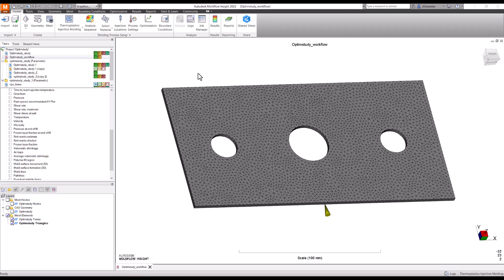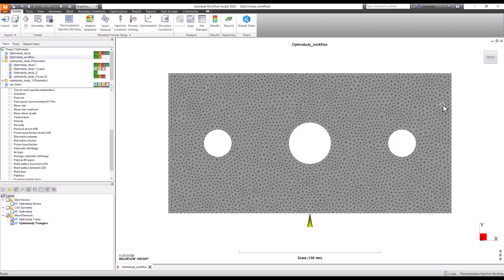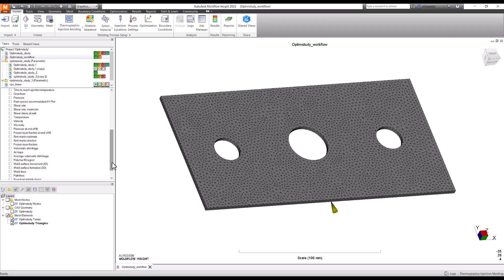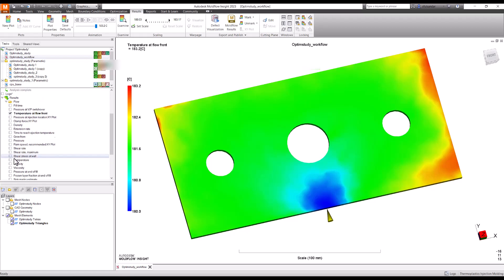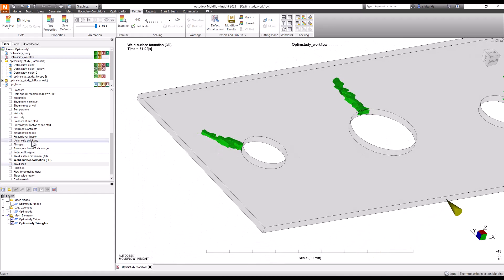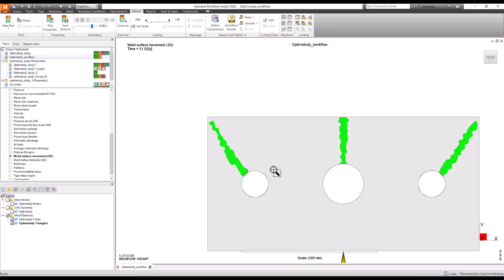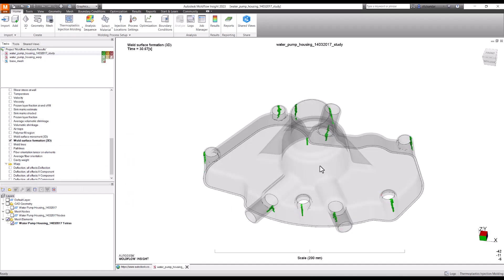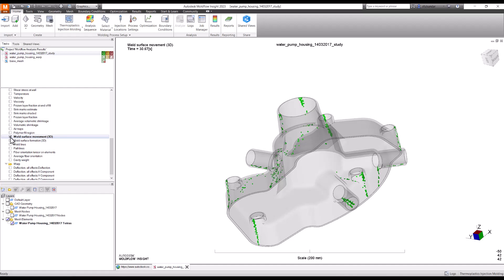Autodesk Moldflow Weldline - Dual Domain and 3D mesh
How to interpretate the weldline Result - Dual Domain & 3D mesh